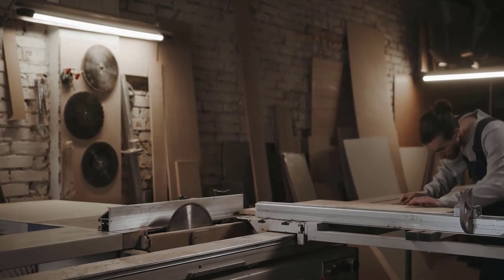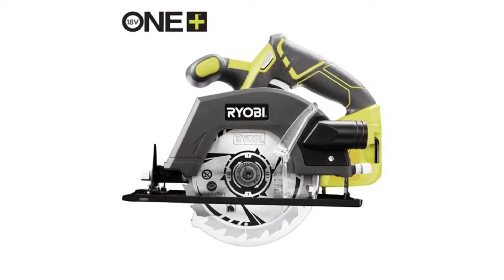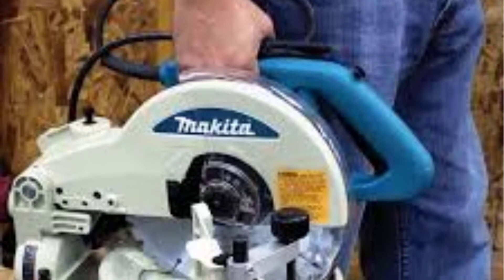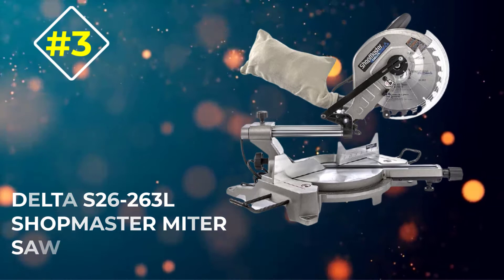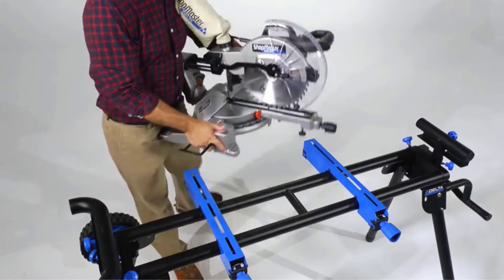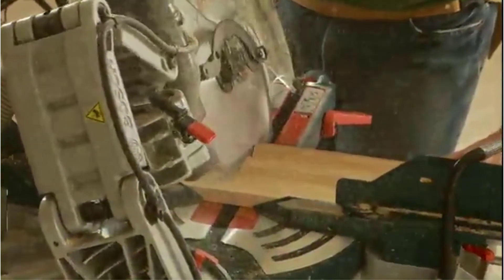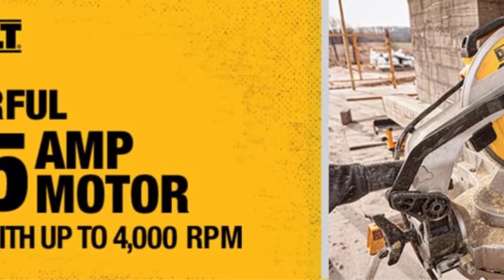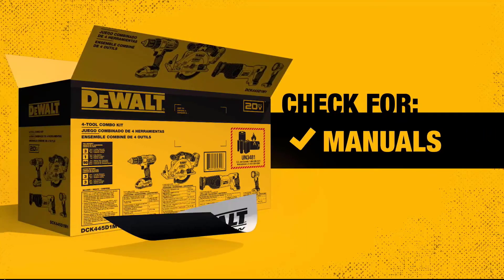✅ Top 5:🛠️ BEST Miter Saw In 2024 [ Best Affordable Miter Saw ]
🛠️In this video we are going to be checking out the best 5 Miter Saw  Links in below to pick the Best Miter Saw.

1.DEWALT DWS779 SLIDING COMPOUND MITER SAW✅
✓ Amazon Price
2.BOSCH COMPOUND MITER SAW✅
✓ Amazon Prices
3.DELTA S26-263L SHOPMASTER MITER SAW✅
✓ Amazon Prices
4.MAKITA LS1040 COMPOUND MITER SAW✅
✓ Amazon Prices
5.RYOBI 18-VOLT ONE CORDLESS MITER SAW✅
✓ Amazon Prices

🛠️ All above Best Miter Saw in 2022 links are Applicable in USA, Canada, UK & Europe 🛠️
➤ Don't forget to: